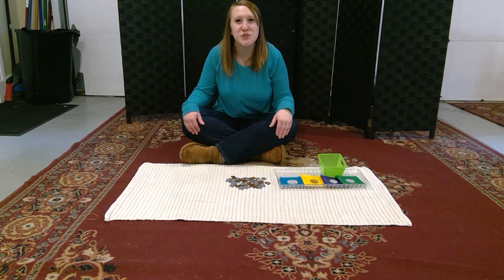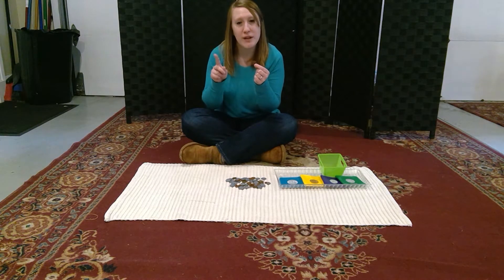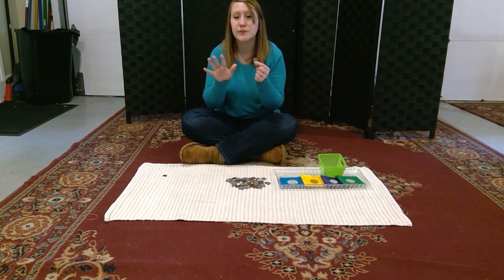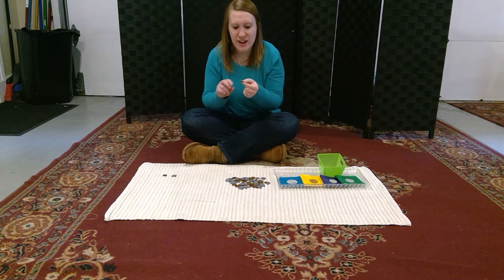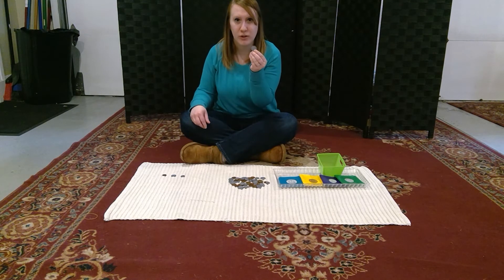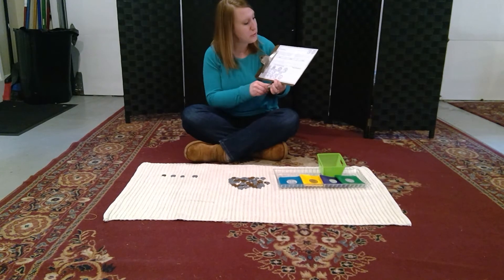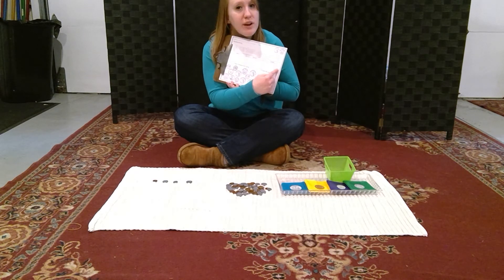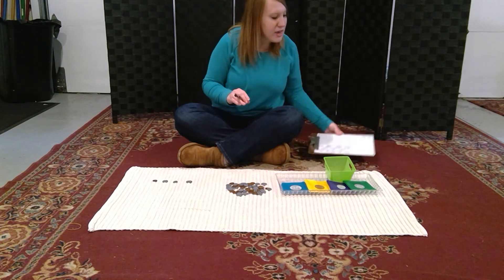Quarters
I review the other coins and then go into quarters. I talk about who is on the quarter and what it looks like. After you watch the video, please complete the “quarters” worksheet you have in your folder. You will write “quarters” in pencil, marker (or color pencil, which we have been doing), and crayon. Then you will shade in the quarters that you see at the bottom. After completing this, there is a cool video on BrainPOP Jr called “Dollars and Cents”. The link is below.